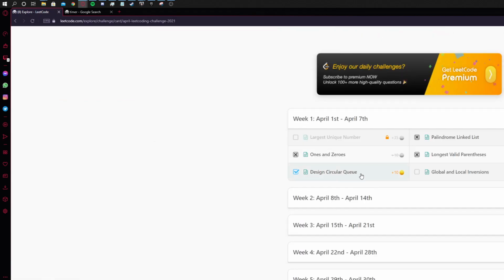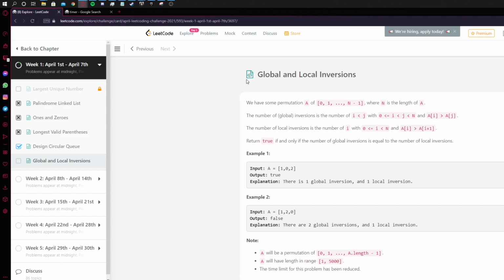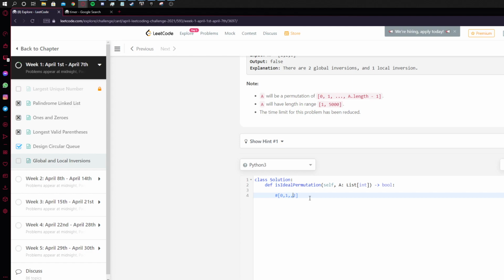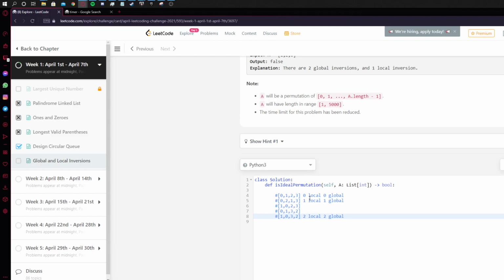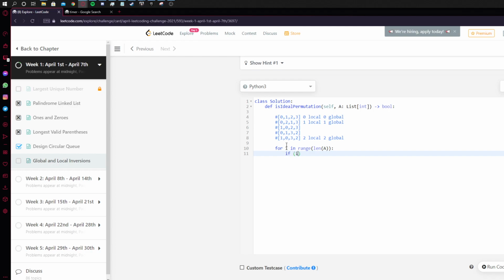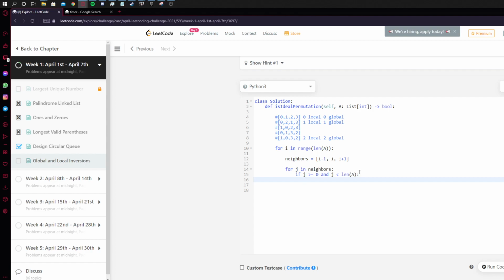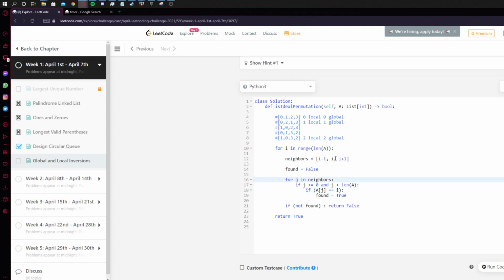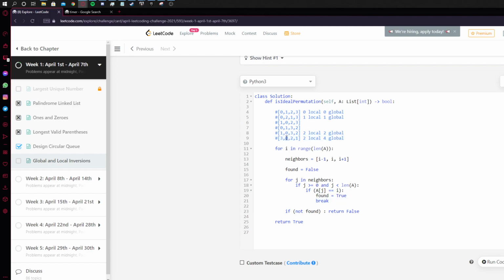LeetCode Grind Day3: Solf Or Go Home | Python | Live Coding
30 min allotted for each question. If I don't solf in 30 min, I go home.